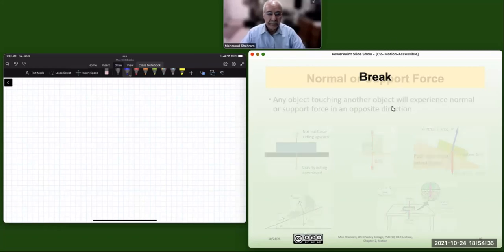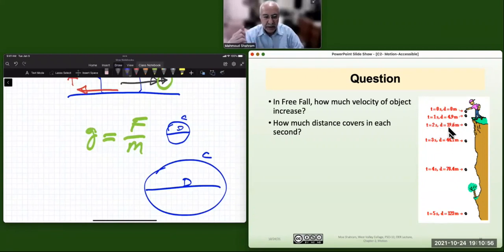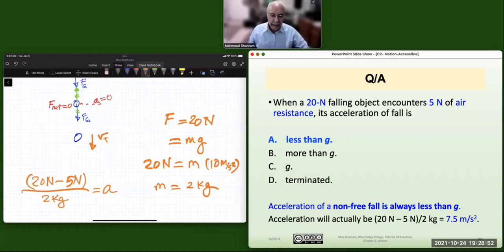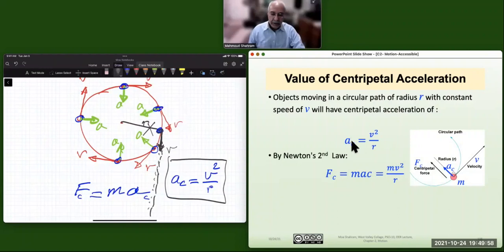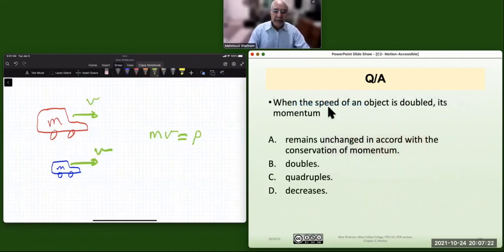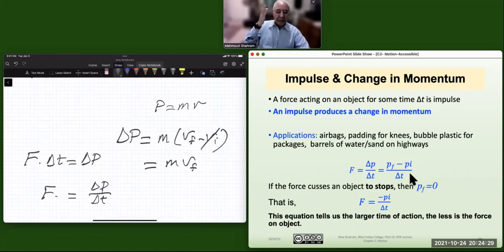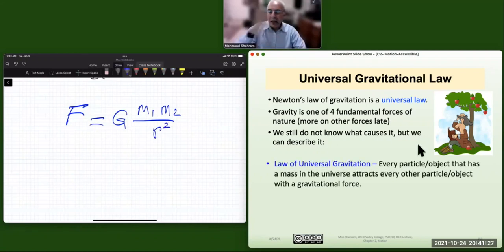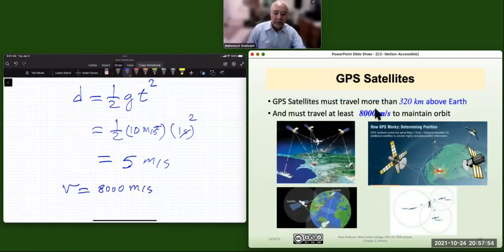PSCI 10 C2 Motion 2 - Moe Shahram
Physical Science Lecture